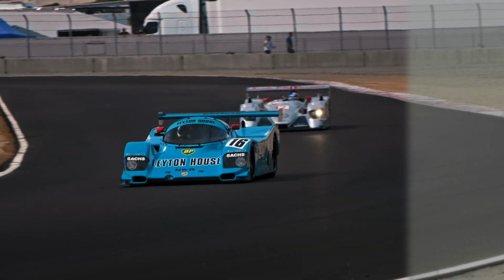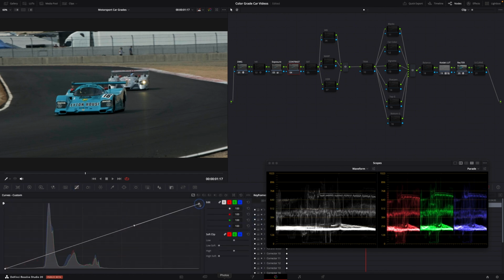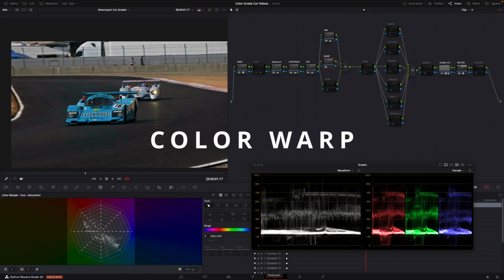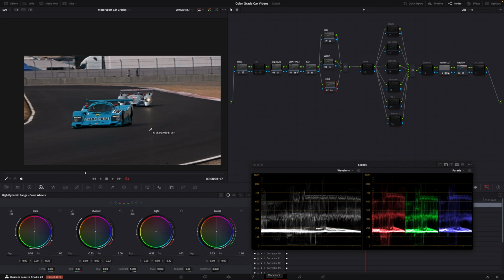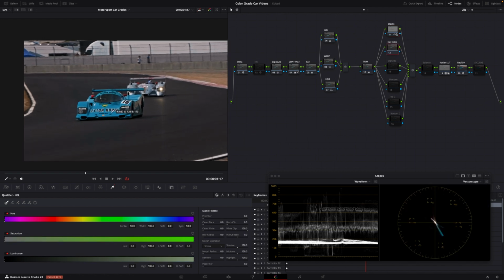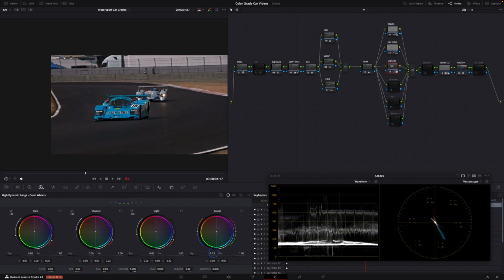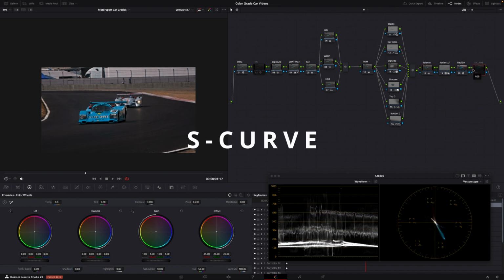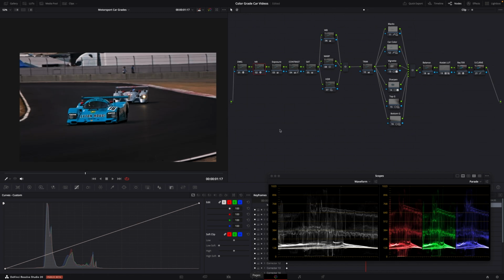Davinci Resolve SECRETS for EPIC Motorsport Color Grades!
Unlock the secrets to achieving epic color grades in DaVinci Resolve that will take your motorsport editing skills to the next level. In this video, I'll dive into the world of cinematic color correction and grading, sharing expert tips and tricks to enhance your footage and give it that professional look.

▶ GEAR I USE :

Cameras:
Fujifilm X-T4
Fujifilm X-H2

Stabilization:
DJI Ronin RS 4
Suitcase Handle

Monitoring:
Atomos Shinobi 2

Filters:
K&F Concept ND/CPL

Editing + Storage:
Mac Studio (64GB RAM)
OWC Mercury Elite Pro
ASUS ProArt Display 27”